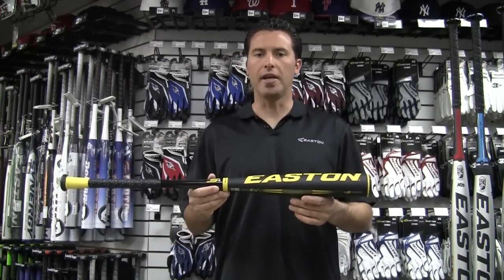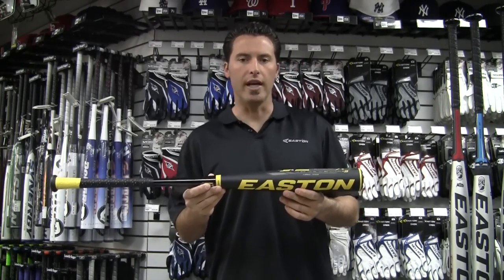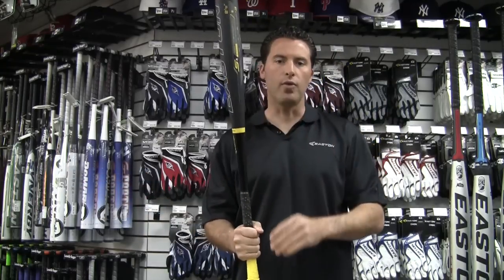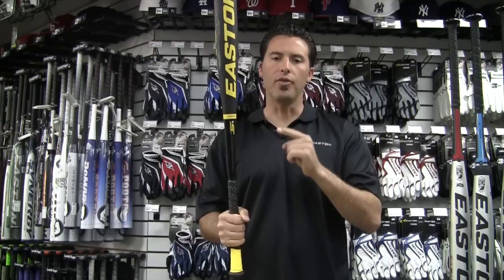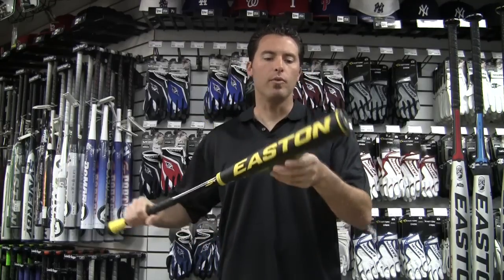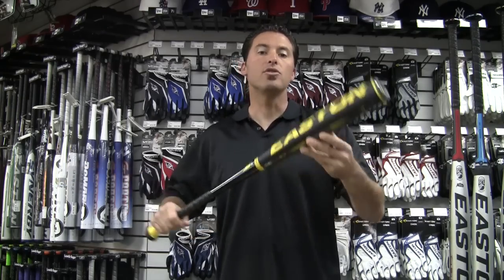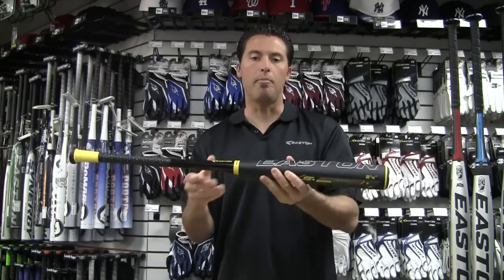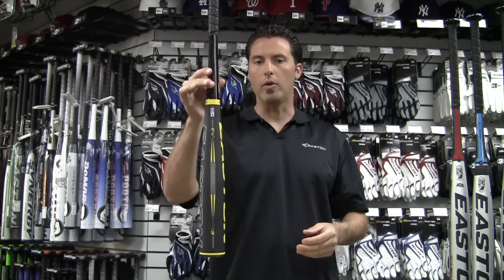2013 Easton S4 Power Brigade BBCOR Baseball Bat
Easton is adding a new beast to the Power Brigade BBCOR lineup, the S4 BBCOR Baseball Bat. The S4 is an amazing specimen bringing you all of the great technology that has been forged into the already impecable power brigade lineup, but with its own uniqueness. The S4 Power Brigade, with the help of Easton's Collegiate programs, brings you THE LIGHTEST SWING WEIGHT of any BBCOR bat on the market with is 2-1/2" diameter barrel. The S4 is a one-piece, THT100 aluminum baseball bat, which means greater durability, and maximum swing speed. If you haven't tried one of the Power Brigade BBCOR bats yet, now is the time.